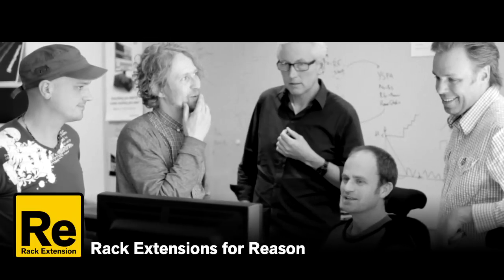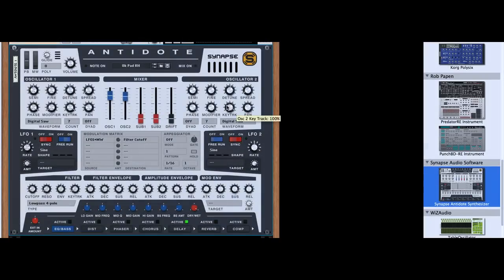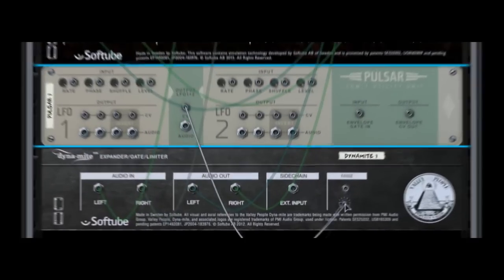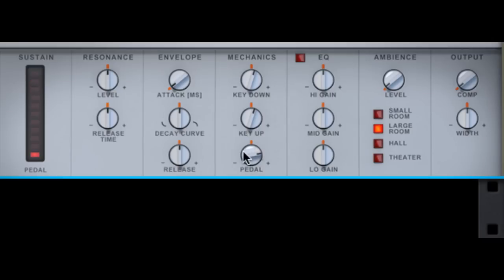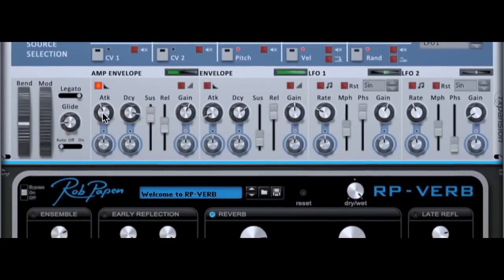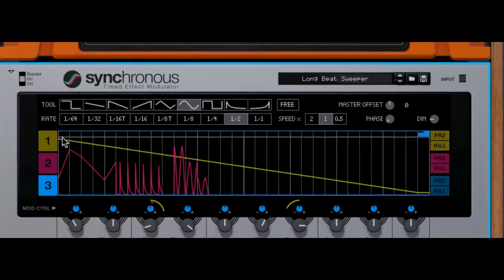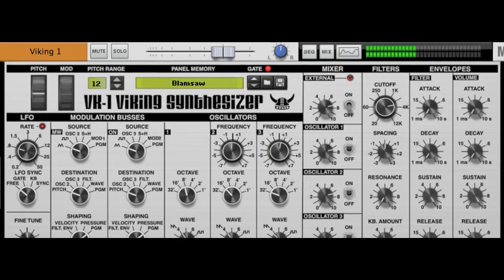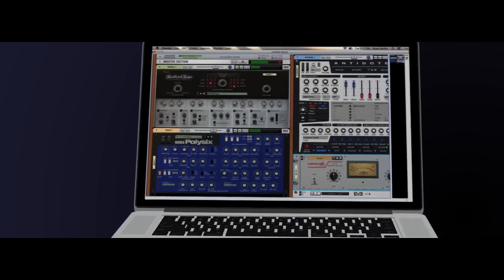Rack Extensions for Reason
Rack Extensions open up the Reason rack to third party developers. This is not another plugin format -- Rack Extensions are full Reason rack citizens, giving you the same great experience as any other Reason device. Load them in Combinators, route cables on the back, automate all parameters, and experiment with the safety of undo.

Browse all Rack Extensions in the Propellerhead Shop and download fully functional trial versions to load into your rack. All your Rack Extensions can be downloaded as many times as you need -- for both Mac and Windows.